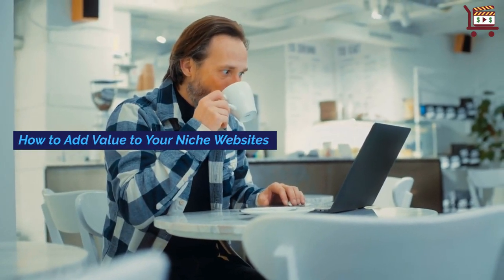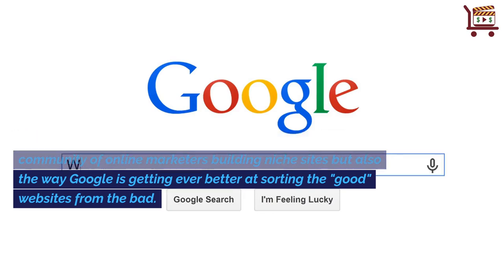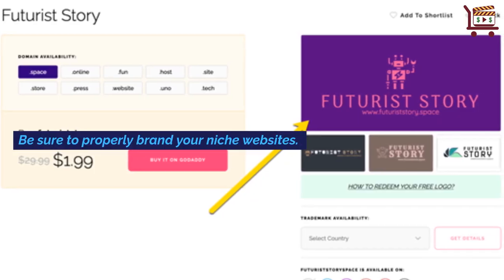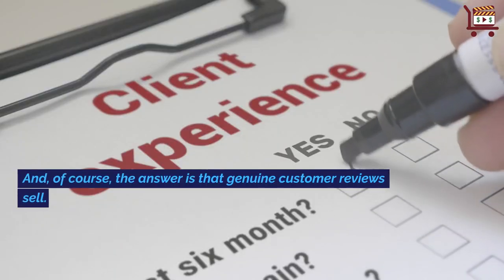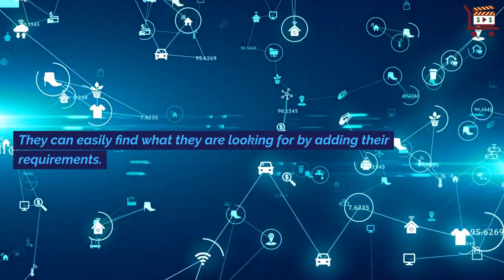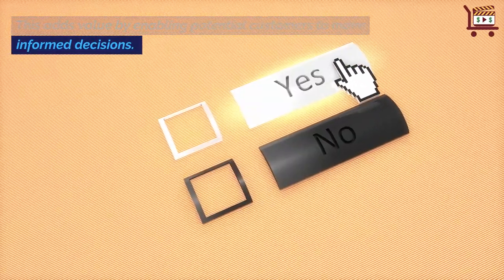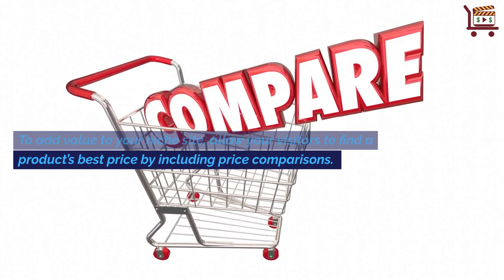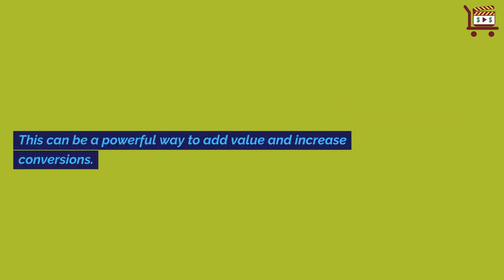How to Add Value to Your Niche Websites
There is an ever-growing number of case studies online from people who have built so-called "niche websites."

However, what has changed is competition in the market. And by competition, I mean not just the ever-growing community of online marketers building niche sites but also the way Google is getting ever better at sorting the "good" websites from the bad.

How can we continue to create niche websites but make them so exceptional that out-competing others targeting the same keywords becomes child’s play?

Here are a few suggestions. Be sure to properly brand your niche websites.

Use comparison tables so that visitors can compare and contrast different possible product selections.

Genuine Customer Reviews: There’s one reason Amazon allows customers to leave reviews on their site – even negative ones.

And, of course, the answer is that genuine customer reviews sell. Set up searchable databases, such as a database of comparison tables.

This way visitors don't have to search for the perfect product. They can easily find what they are looking for by adding their requirements.

Use rich media like videos and images and share them on social media.  Try creating a product-based questionnaire or flowchart that asks specific questions and suggests several options.

This adds value by enabling potential customers to make informed decisions.

Many people have questions about a topic, so why not capitalize on that?  Let them ask you the questions by adding a dynamic FAQ or a small forum to your site.

To add value to your niche site, allow your visitors to find a product’s best price by including price comparisons.

It’s likely to be on Amazon, but it won’t always be. Try adding a review plugin to your niche site to allow visitors to leave genuine feedback on the products or services you feature.

This can be a powerful way to add value and increase conversions. These are suggestions for creating exceptional niche websites with the potential to produce a healthy ROI.